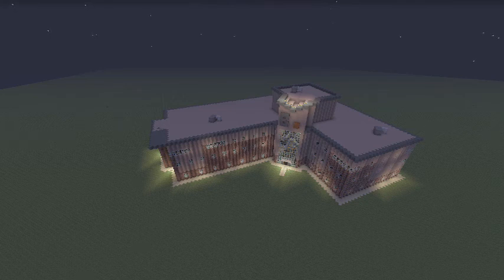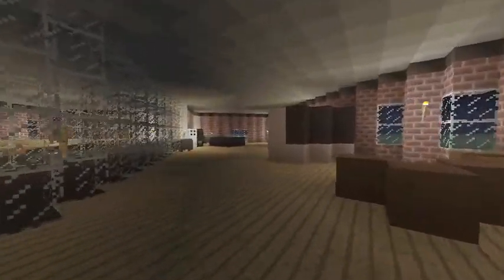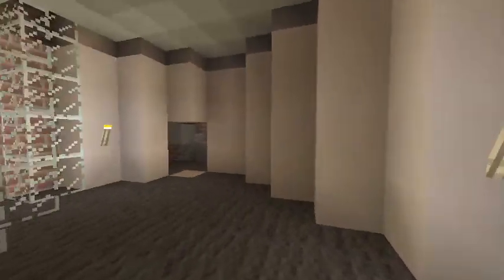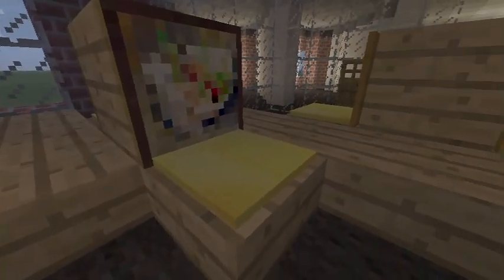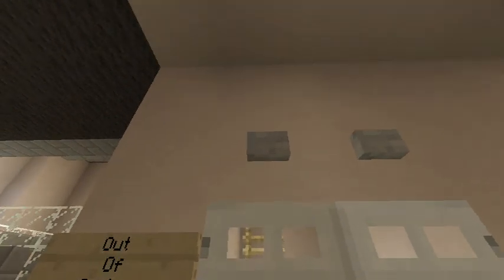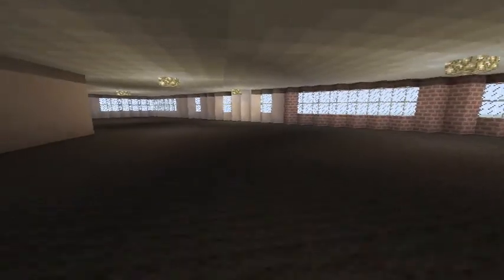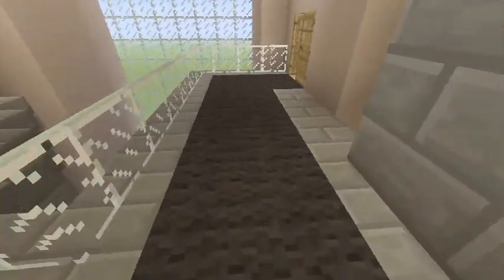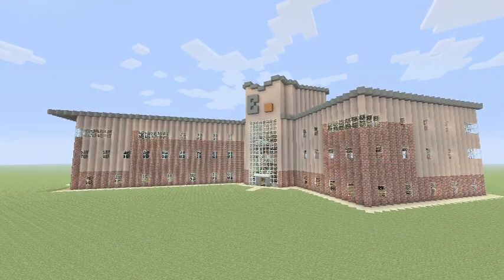Minecraft Experiment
A tested Minecraft build by two 12 year olds.  To demonstrate use of minecraft in collaborative gaming